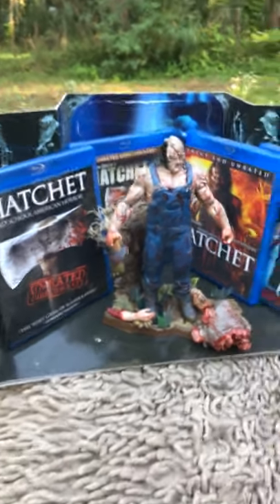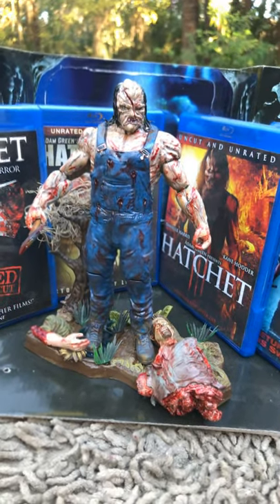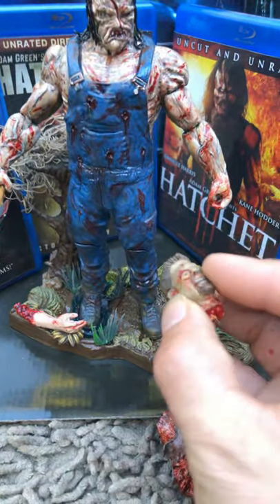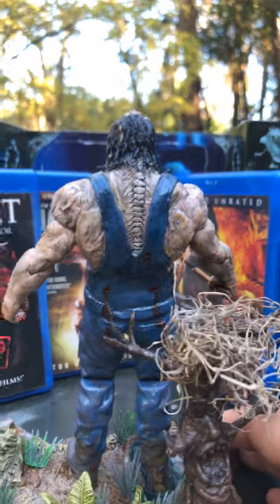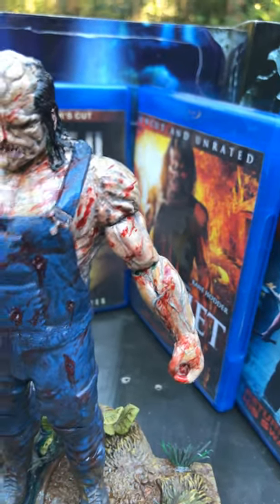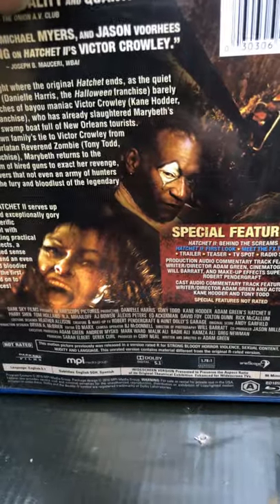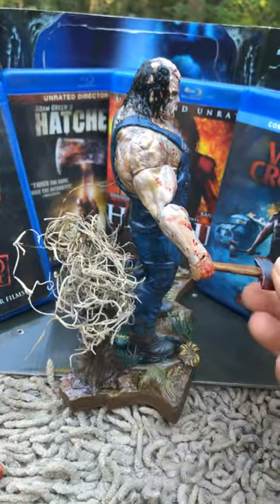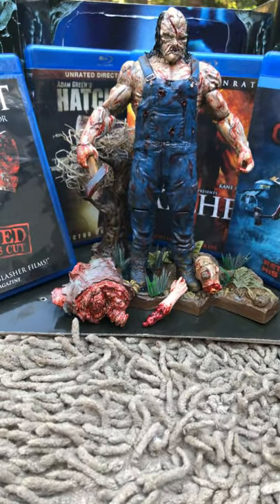Victor Crawley,￼ hatchet ,figure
Custom 7 inch Victor Crowley. Hatchet